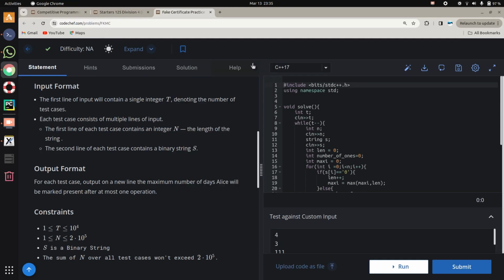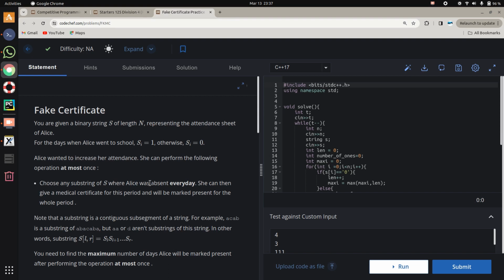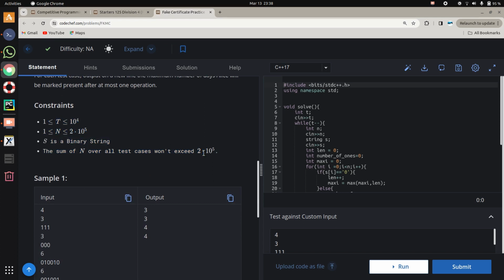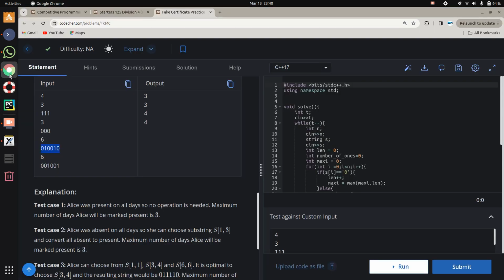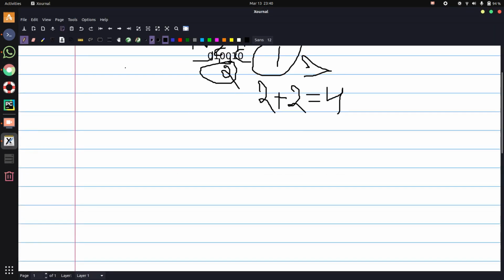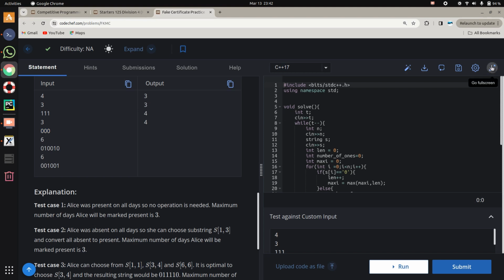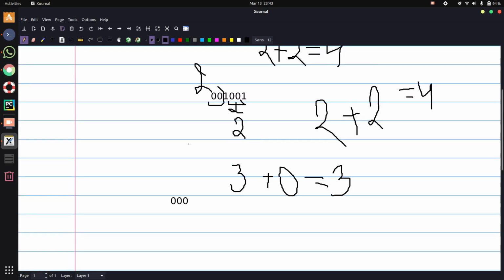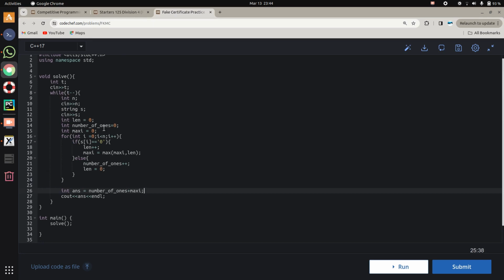Fake Certificate || Codechef Starters-125 || explanation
In this video, I cover the solution to a problem from CodeChef's Starter 125 contest called "Fake Certificate".